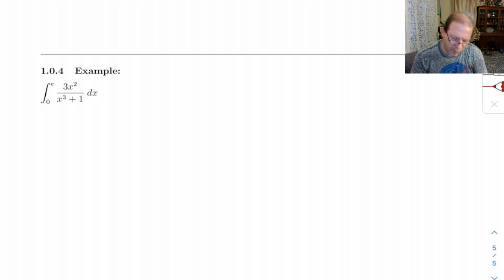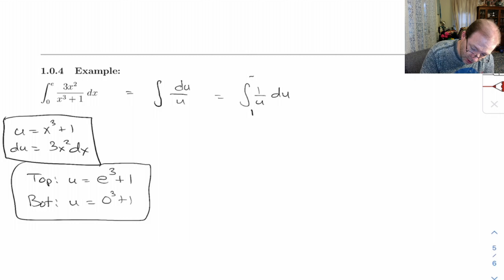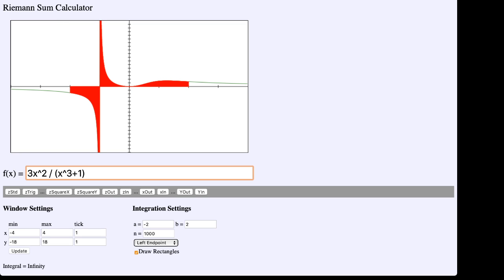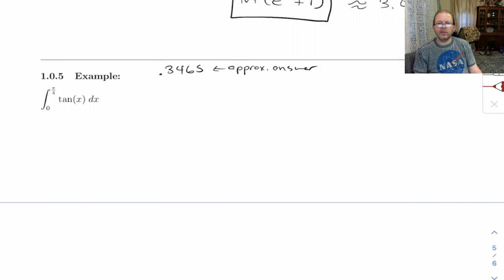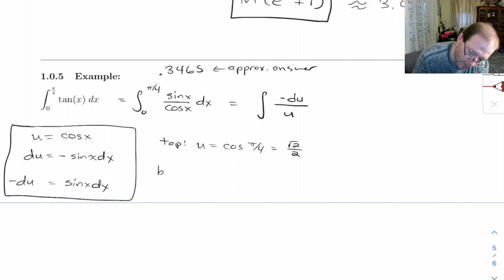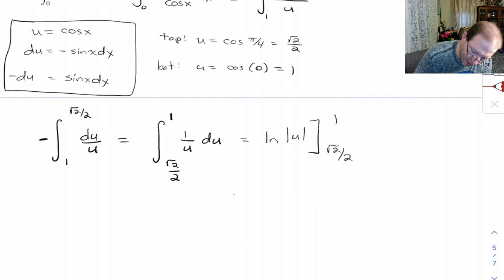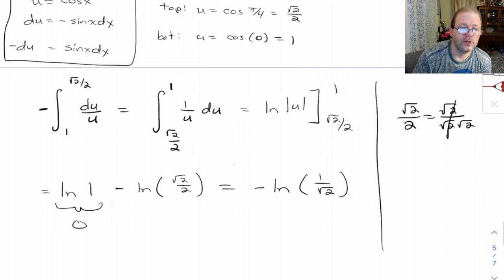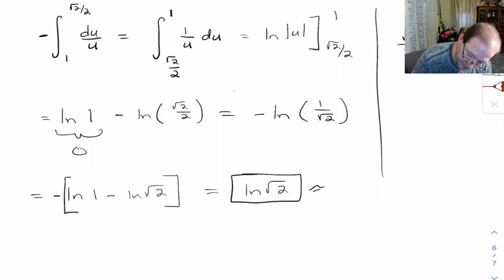c5.5.4 examples1.0.4 and 1.0.5